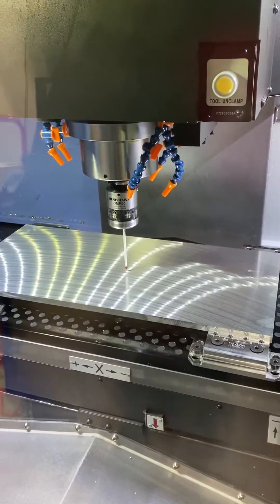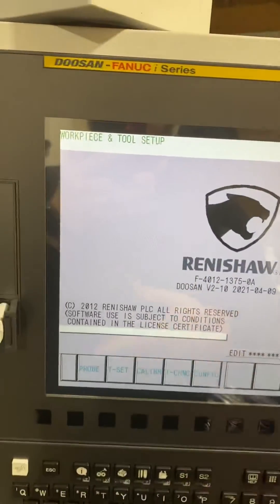Doosan SVM4100 - Probing a part with Renishaw Probe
Quick video on how you probe a part with the Renishaw probe setup on your Doosan SVM4100.